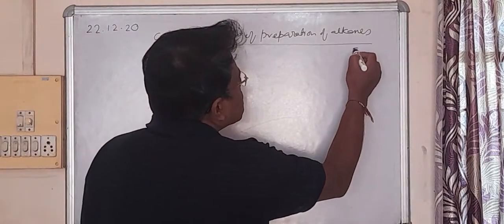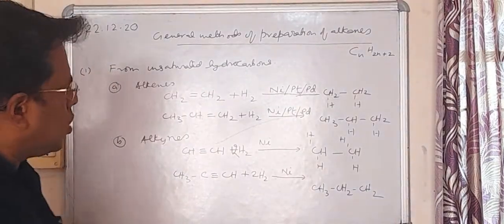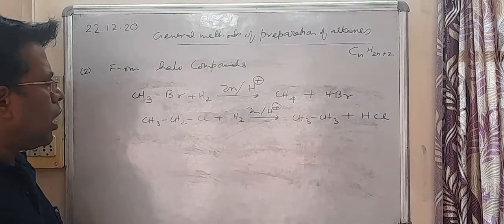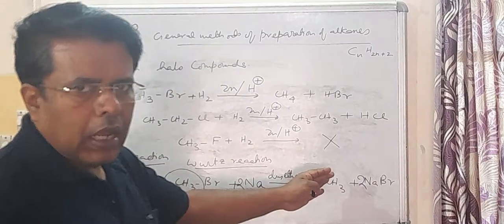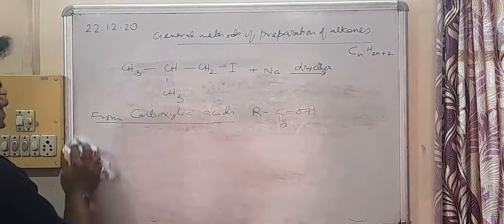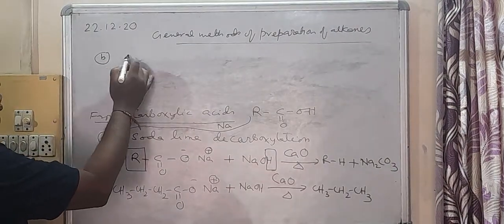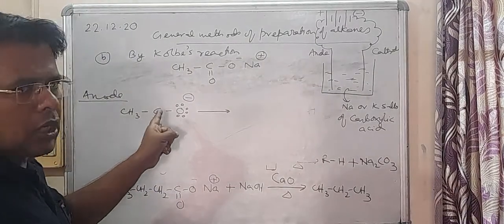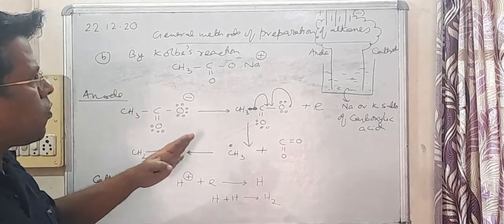22 December 2020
preparation of alkanes